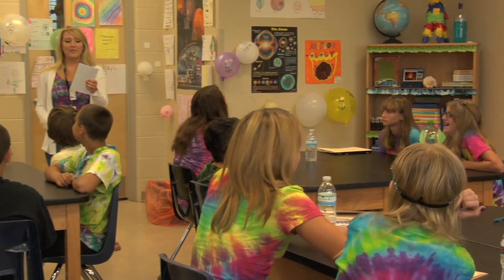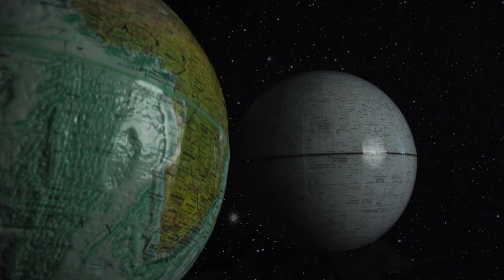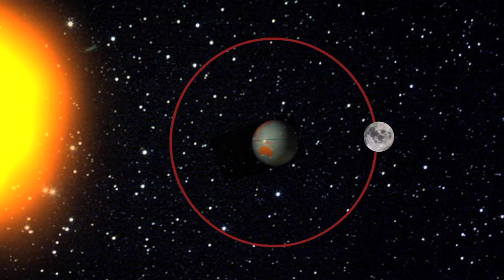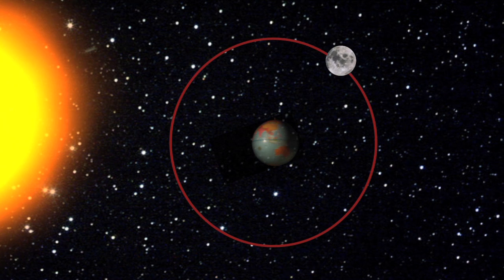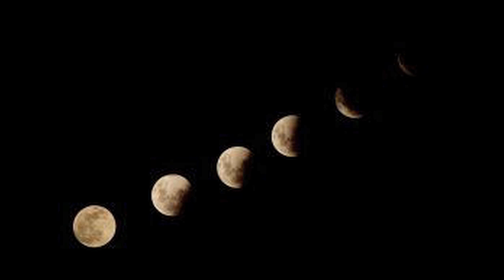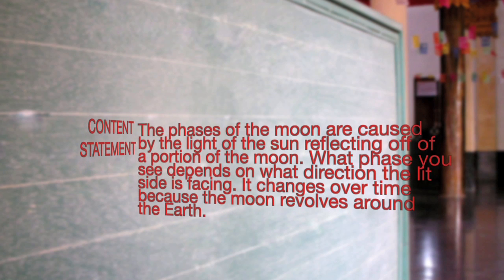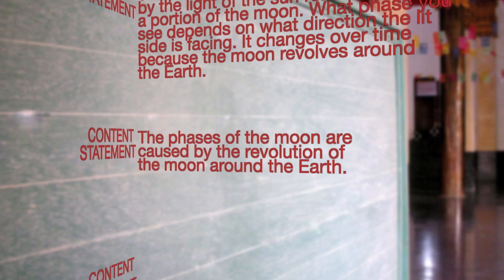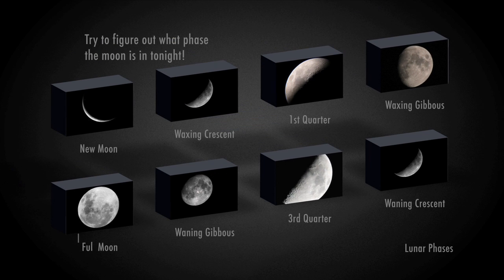SC.4.E.5.2 It's Just a Phase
Covers the different lunar phases, explaining what factors cause these various phases.

Florida Sunshine State Standard SC.4.E.5.2:
Describe the changes in the observable shape of the moon over the course of about a month.